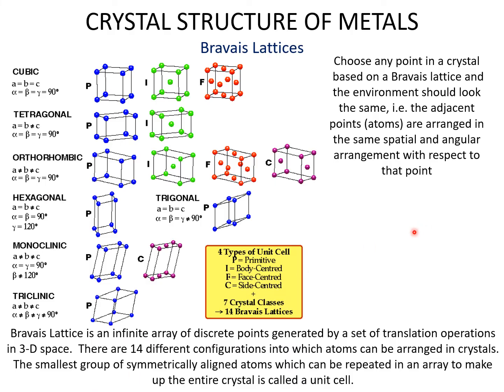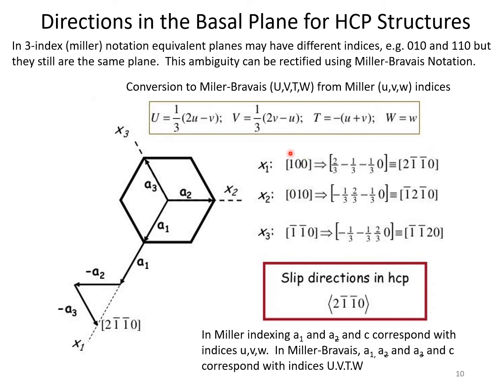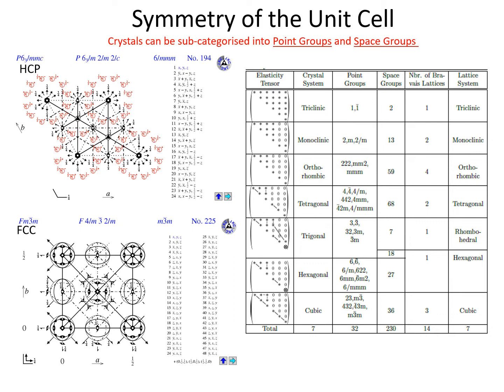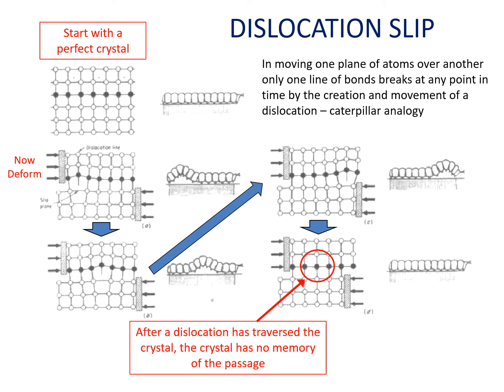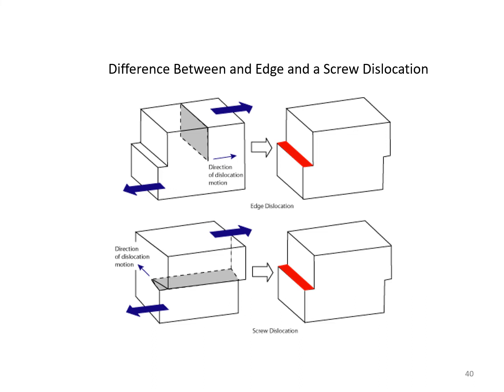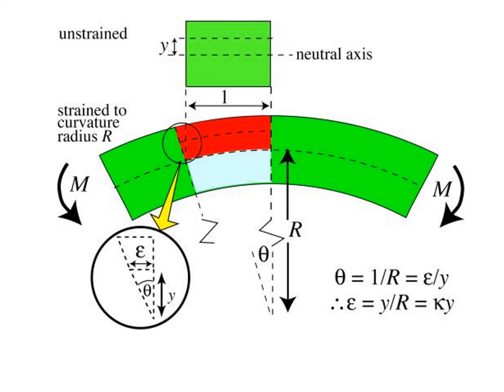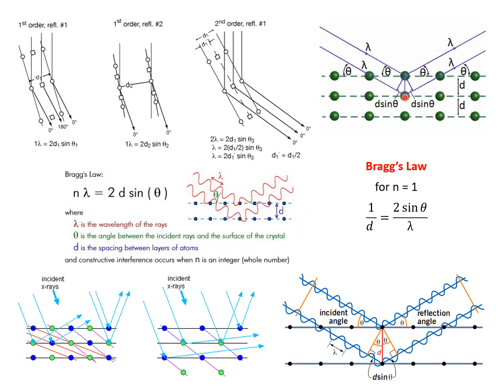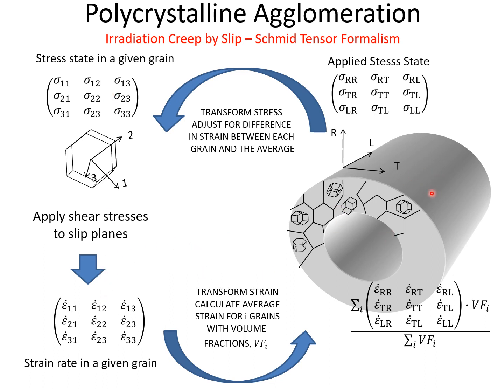Lecture 1 Crystal Structure and Introduction to Diffraction Principles V5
Repeat of Lecture 1